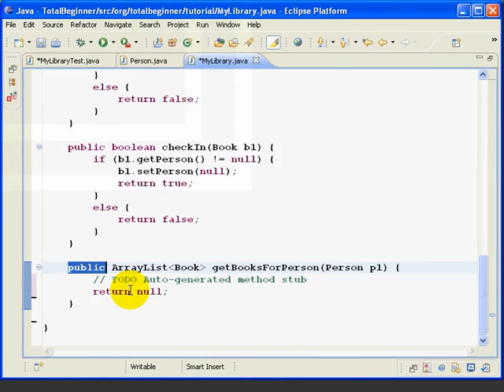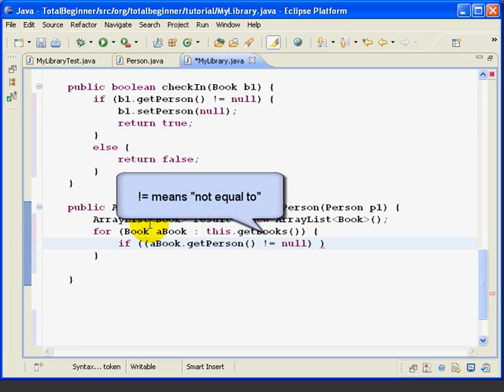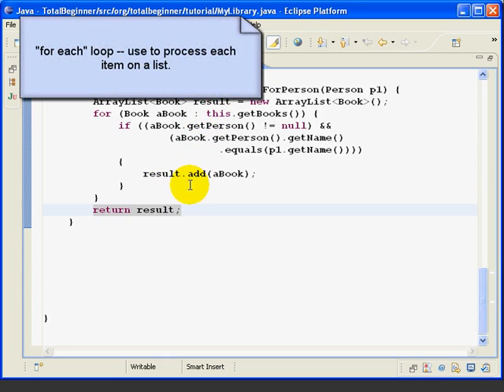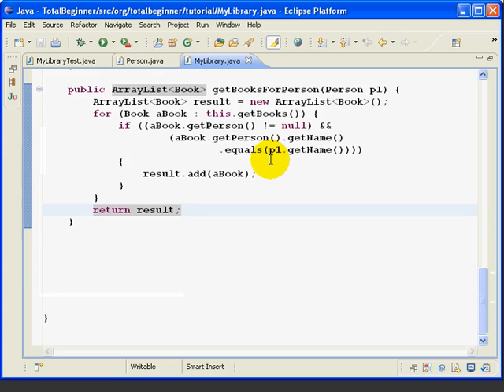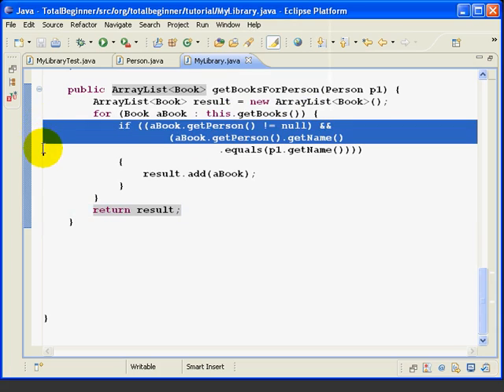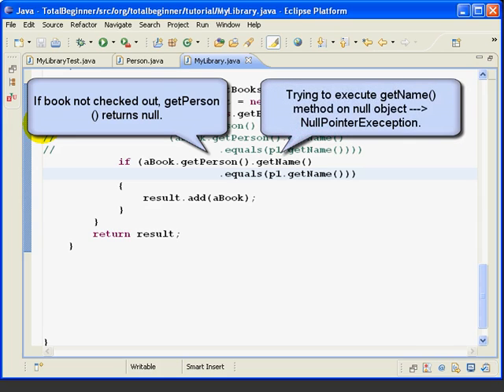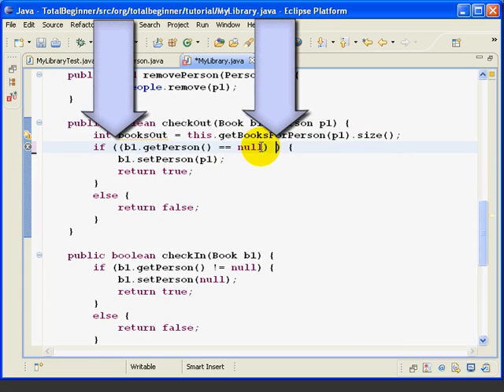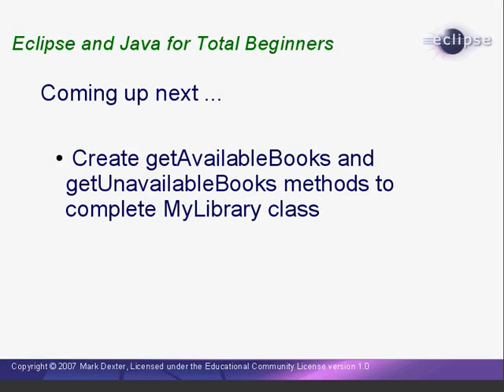Eclipse and Java for Total Beginners - Lesson 14